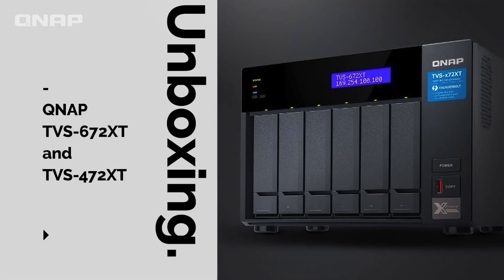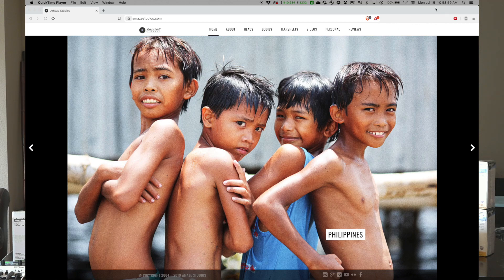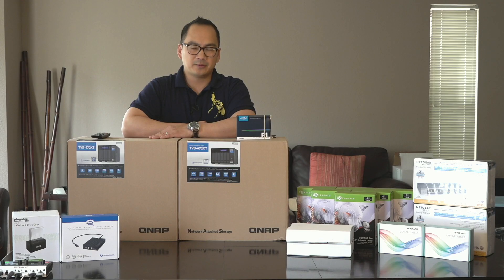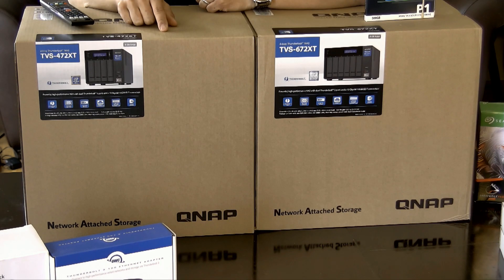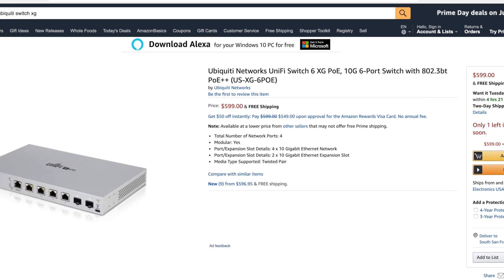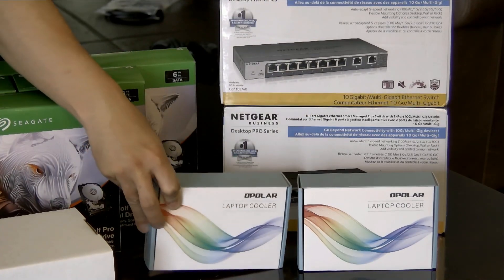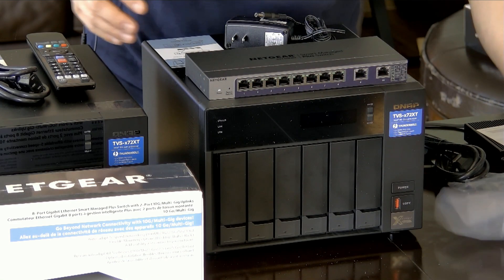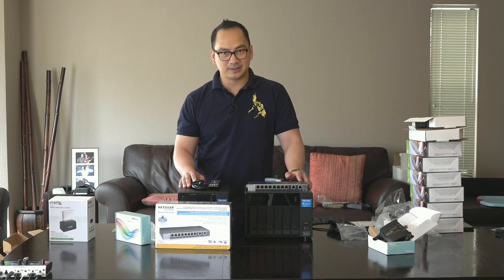Qnap TVS-672XT and 472XT Unboxing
I'm upgrading from a Synolgy 1515+ and DSPlay to a Qnap TVS-672XT and 472XT

QNAP TVS-672XT
QNAP TVS-472XT
Crucial P1 500GB M.2
NETGEAR 10-Port Gigabit/10G Switch
OWC Thunderbolt 3 10G Ethernet Adapter
Seagate 6TB IronWolf Pro NAS HDD
OPOLAR Laptop Fan Cooler with Temperature Display